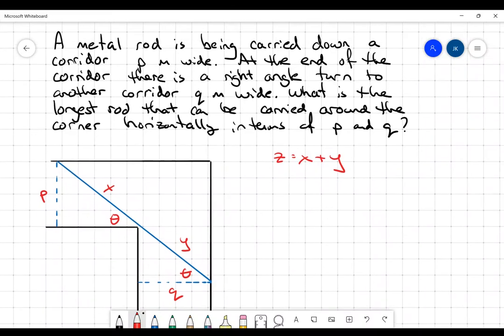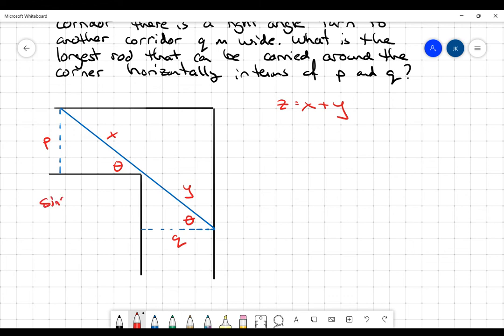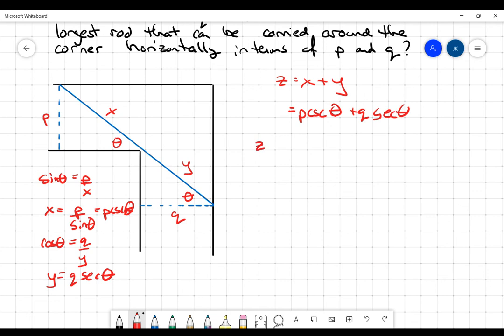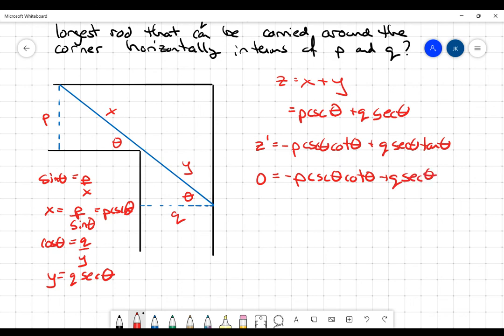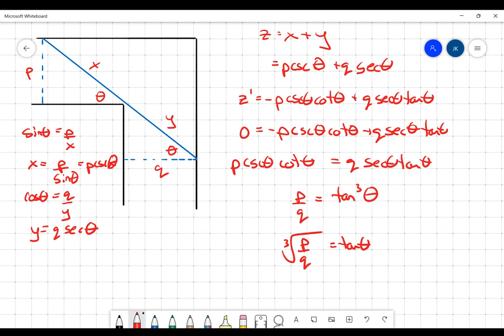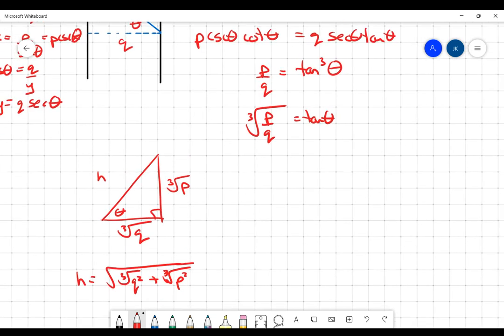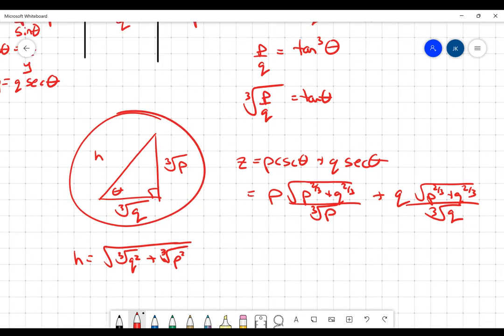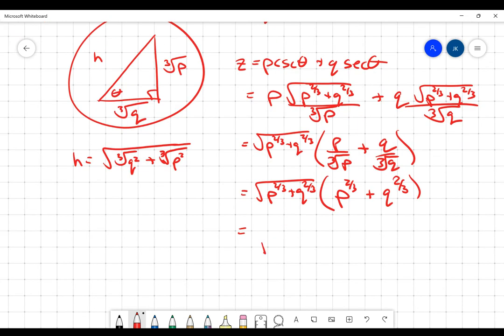Moving a rod around a corner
This video goes over a question about how long a rod can be so that it can be moved around a corner between two hallways of different widths